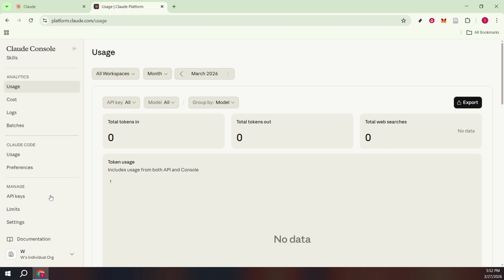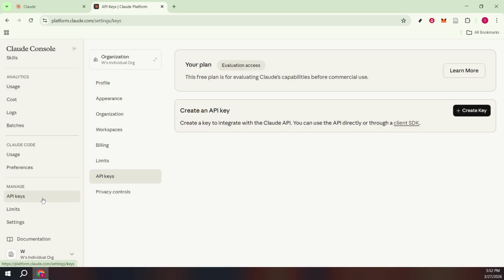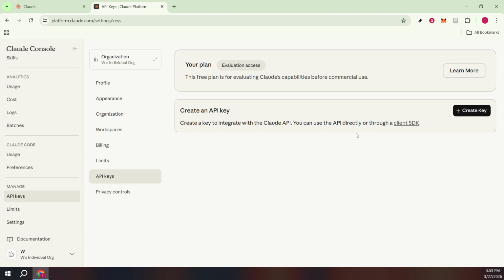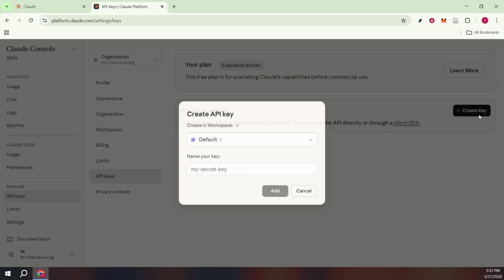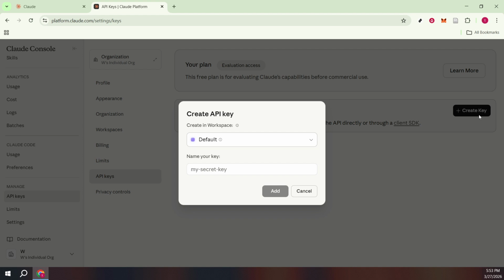How To Get A Claude API Key [2026 Guide]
How To Get A Claude Api Key